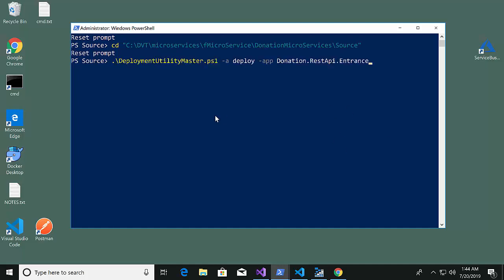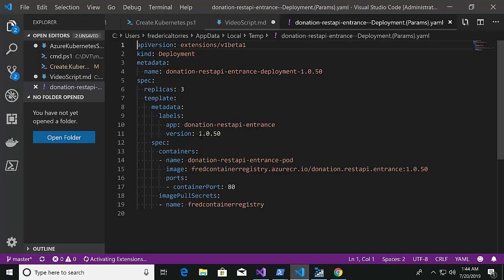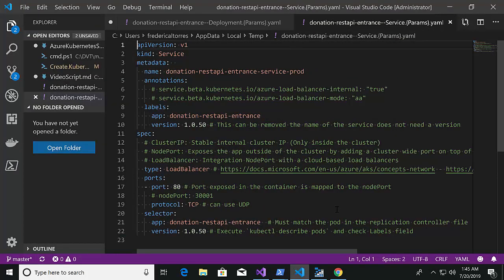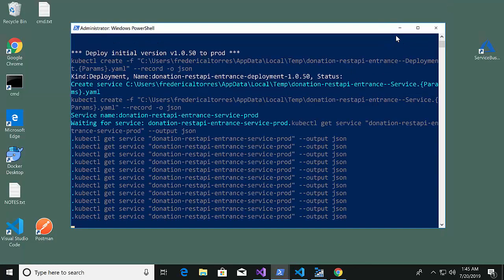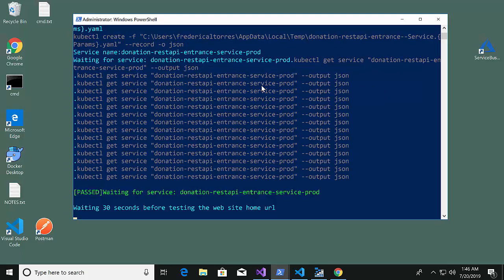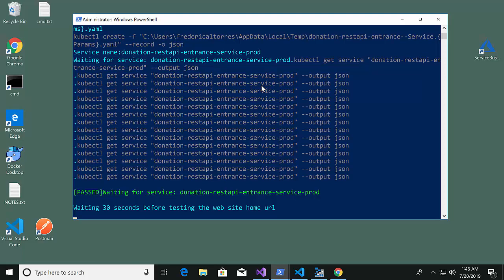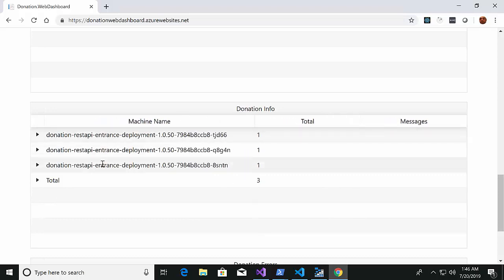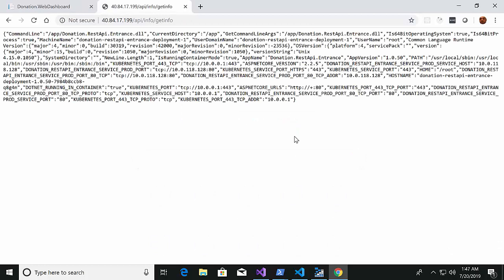06 Let's deploy the endpoint